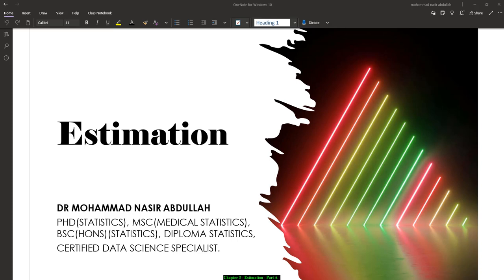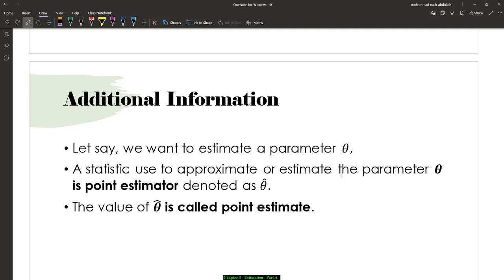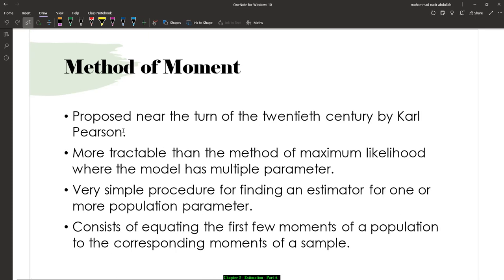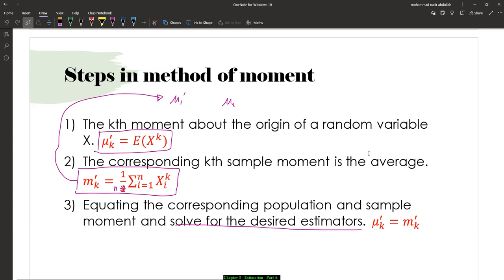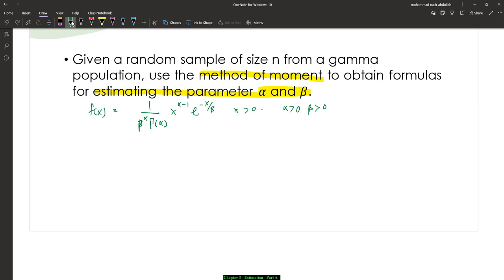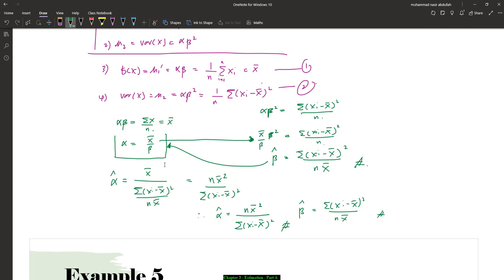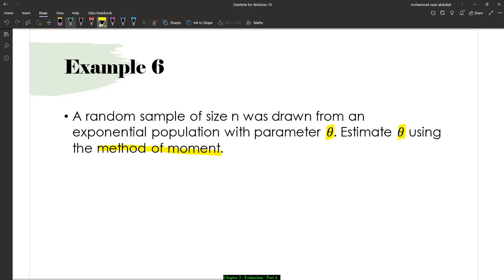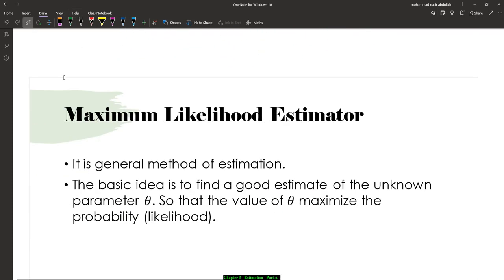Estimation Theory | The Method of Moments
Salam,
In this lecture video, I am discussing the introduction to estimation theory and the method to find an estimator using The Method of Moments.
Thanks,
DrMNA